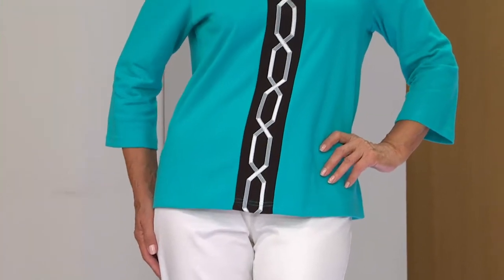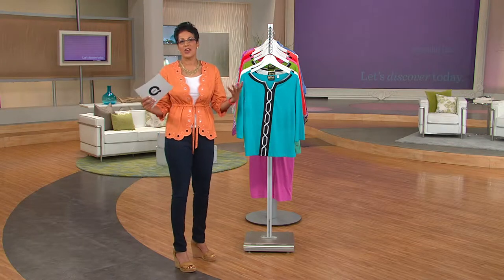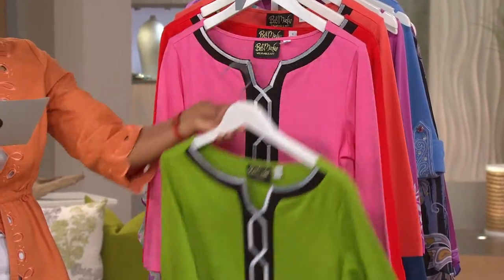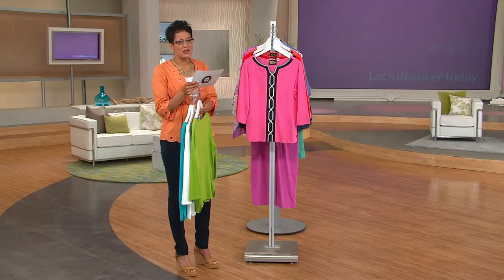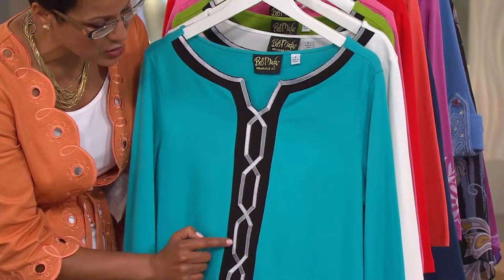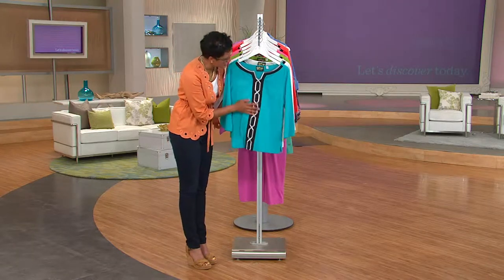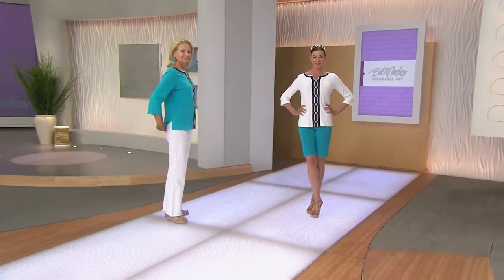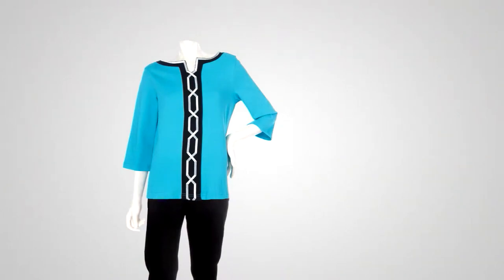Bob Mackie's 3/4 Sleeve South Beach Deco Pullover Top with Rachel Boesing